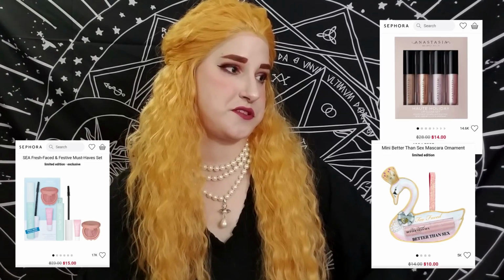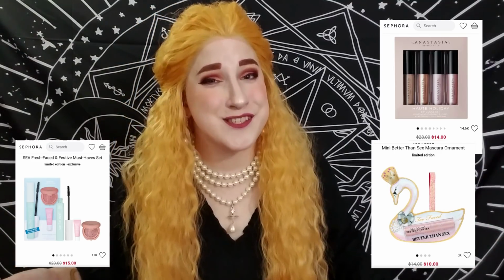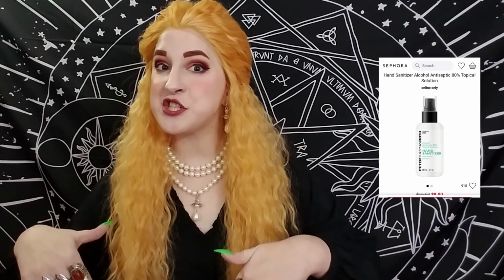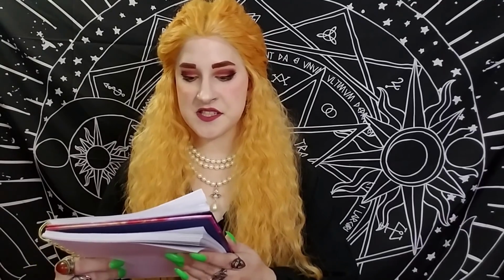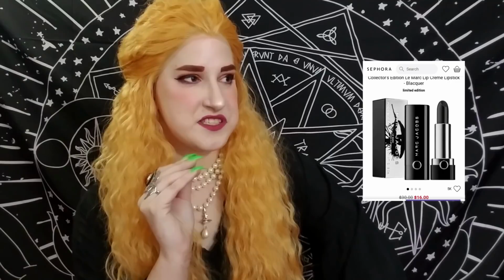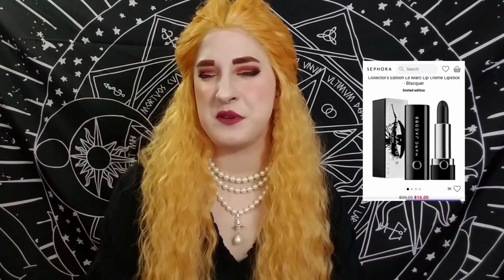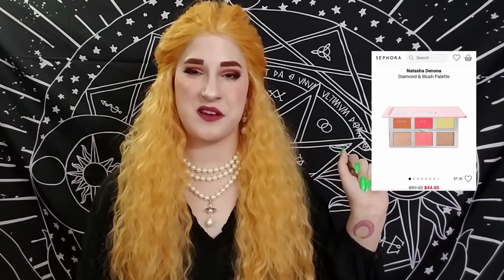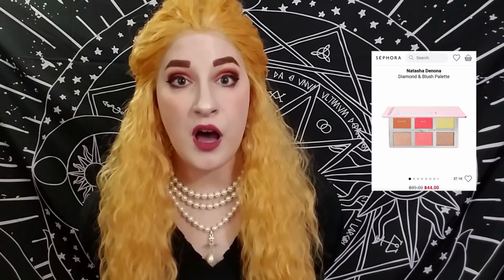Roasting The Sale Section! Holiday Edition!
Alright all y'all, the time has finally come for me to revisit the ever so popular series on my channel roasting the sale section.  And as with all videos like this, if I talk about a product that you absolutely and is your end all be all makeup thing, then that is fantuckingfastic.  You keep doing you, boo boo.  This is just me talking about some of the things that I have seen pop up in the sale section.  This is done all in the name of good fun, because when it comes to the makeup saturation, there is bound to be a significant amount of products that end up in the sale section.  So, here we are to go through some of those products, even including one that I really enjoy!

Or join my Only Fans!  XD
(YOU WILL SEE TIDDIES!)

12615 Camden Drive Goldvein VA 22720